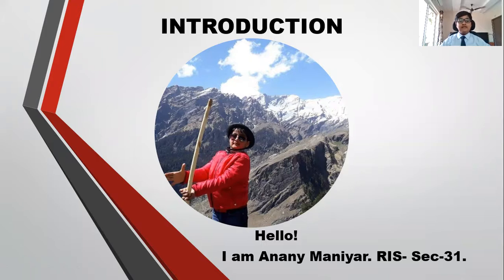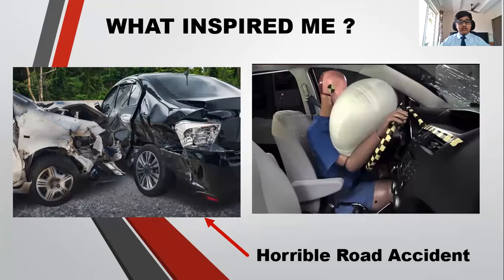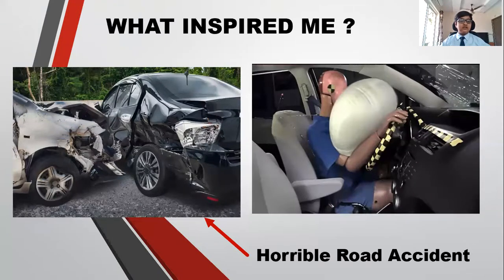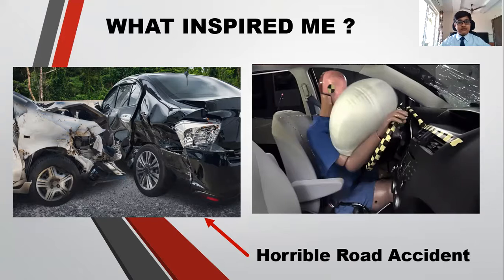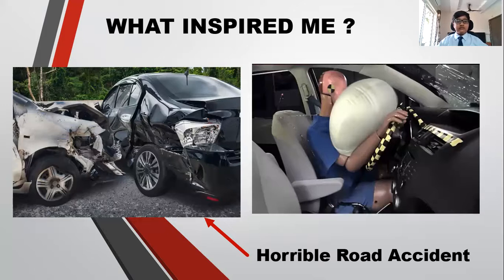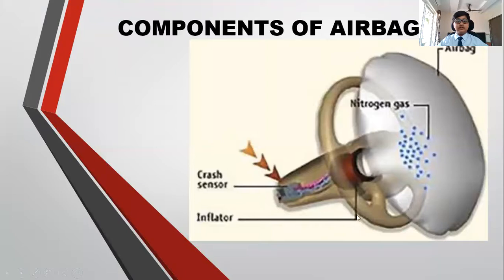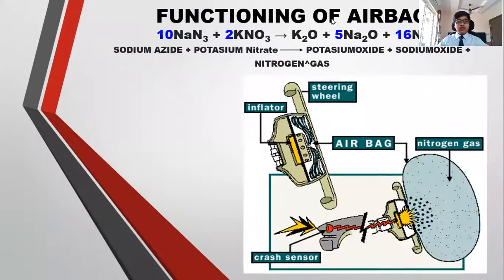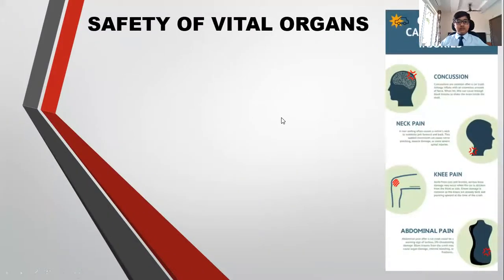Presentation on Airbag